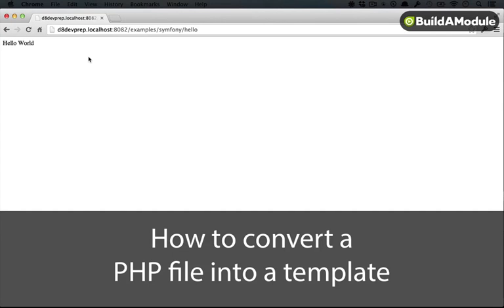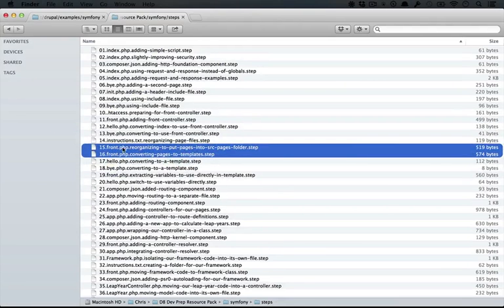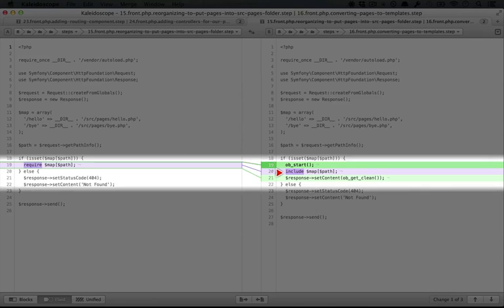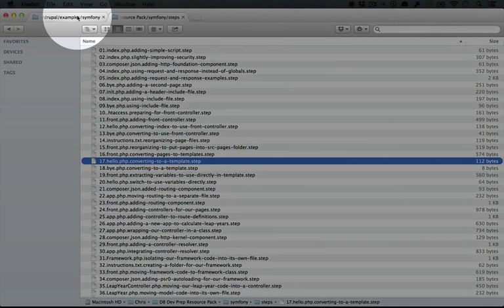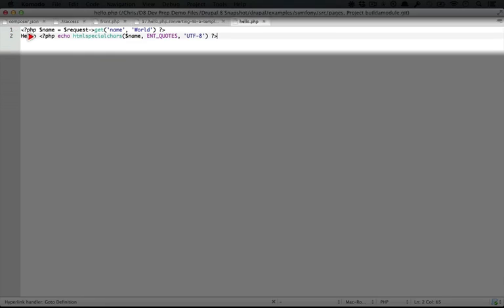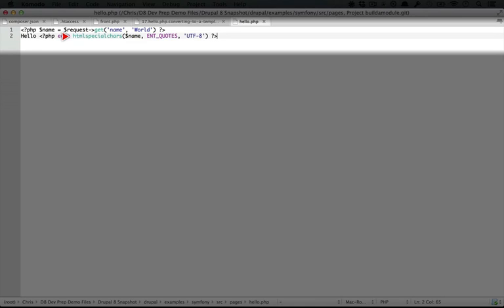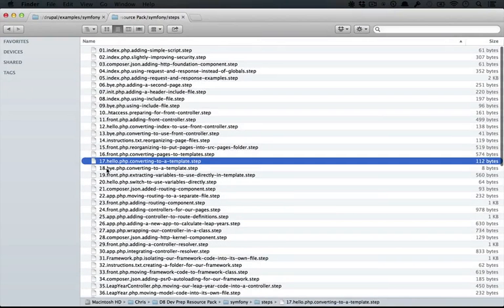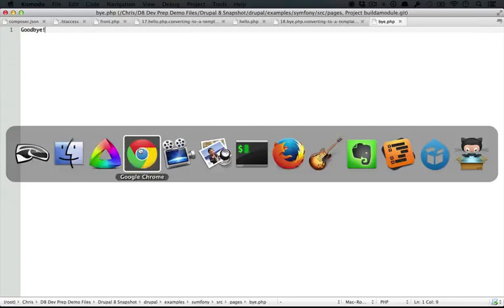76. How to convert a PHP file into a template